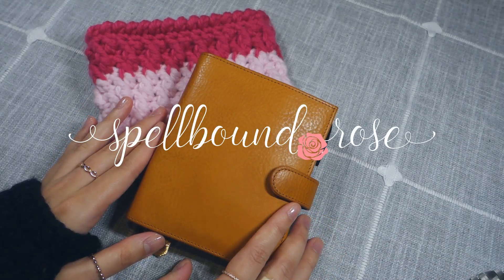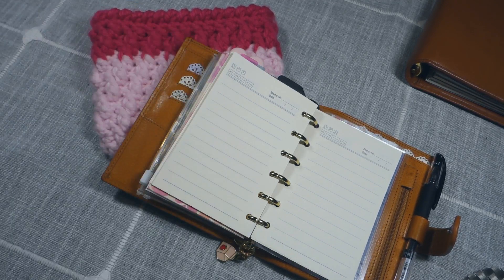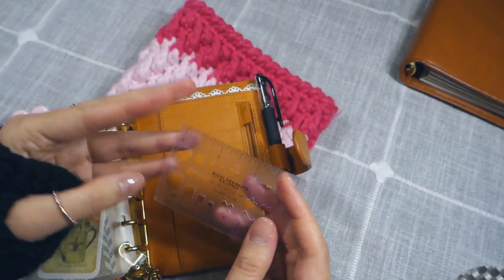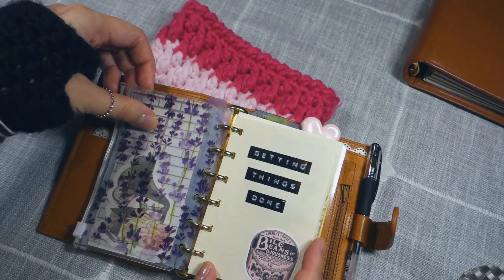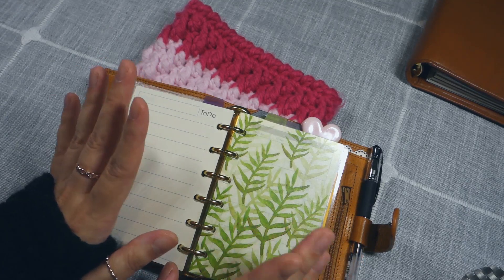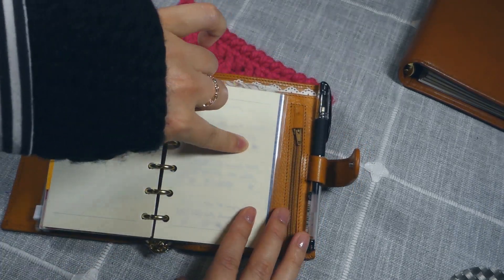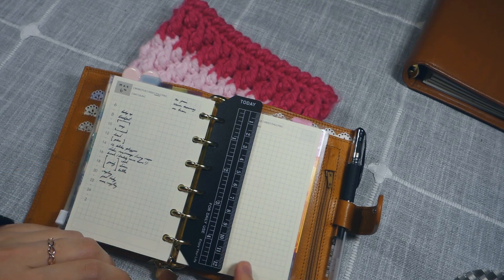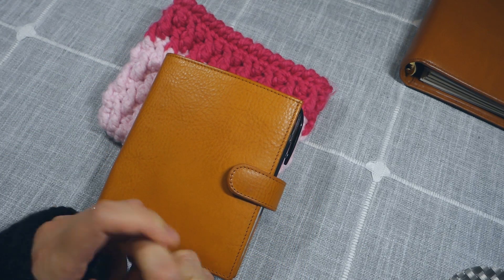Pocket Planner Setup (vintage floral theme) | Gillio Pocket XL Compagna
Hello planner friends! This video shows you how I use my Gillio Pocket XL Compagna as a secondary planner. I track finances, meals, health, and a few other things. These are info I don’t necessarily want in my main planner, or info I don’t have room for. If you’re looking to start a second planner, I hope this video gives you some ideas. Enjoy!

** Note: I've changed my name to Spellbound Notes.

✿ TIMESTAMPS ✿
00:00 Intro
00:27 Gillio Pocket XL Compagna overview
01:44 Setup and flip through
07:45 Harphia inserts overview
09:04 Flip through continued

-- Inserts --
Filofax credit card holder
Vintage papers from Aliexpress
Vintage die cuts
Rancco A7 dividers
Harphia A7 inserts
Moterm lined inserts

-- Tools / Accessories --
Planner charm
Heart clip (part of a set)
Oliblock clip
Scrapberry flower punch (aka Bira Craft)
Corner rounder
Sticky note set
Designworks Ink journal (ruler included)
Uniball Signo DX .38mm
Instax Share SP-2